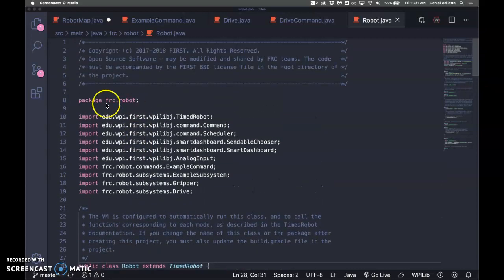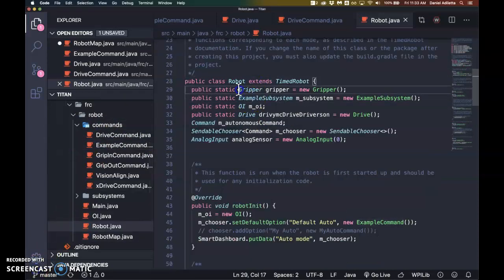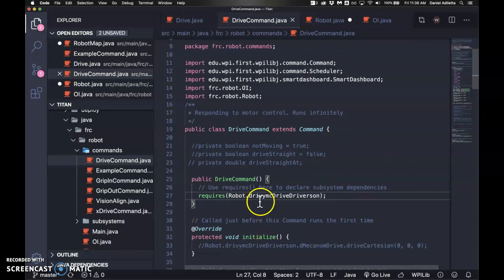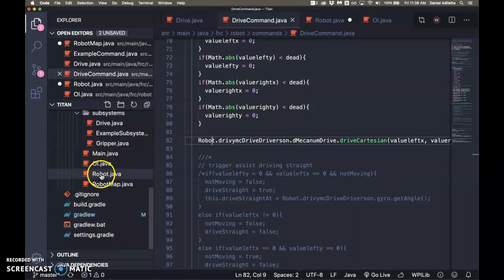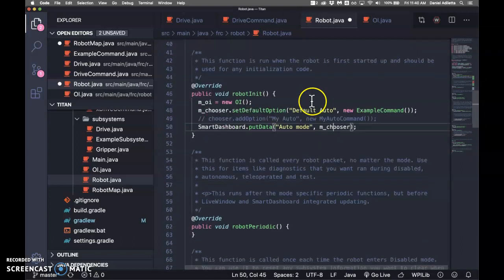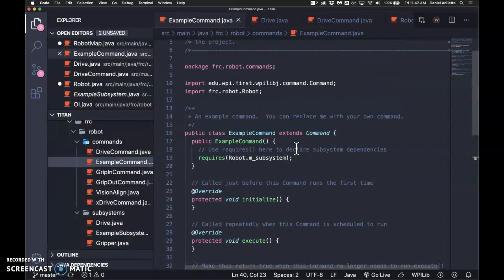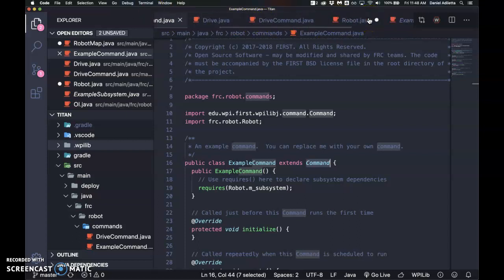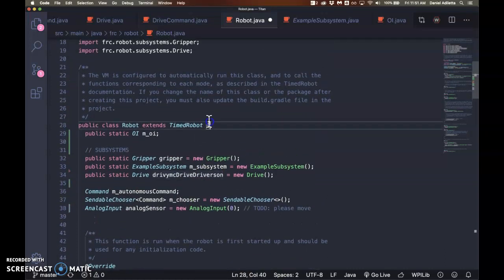Moonshots 5973: 2020 - Welcome (2/2): Robot.java